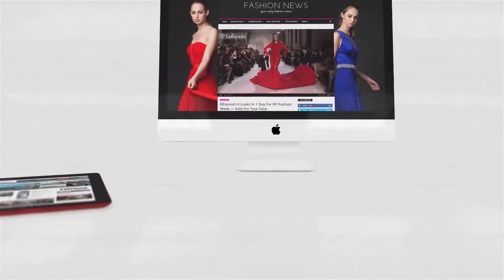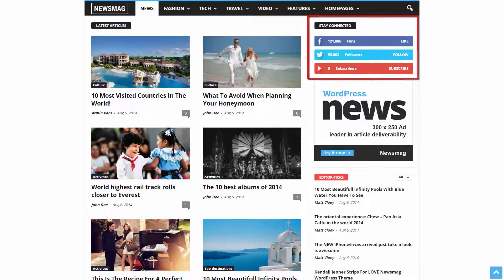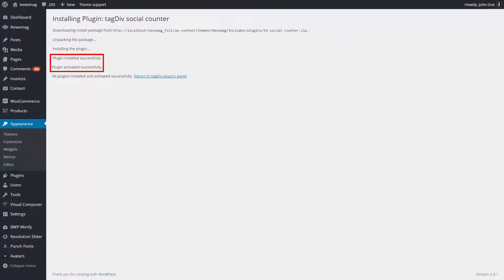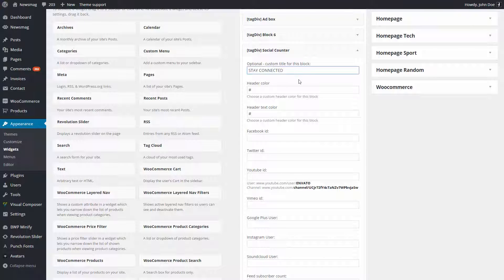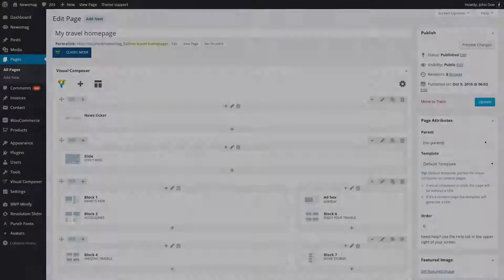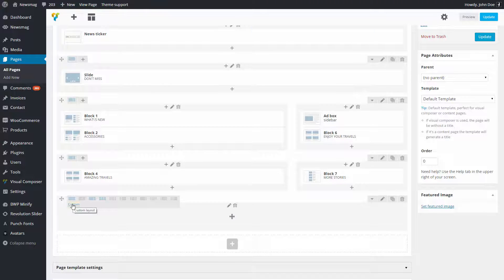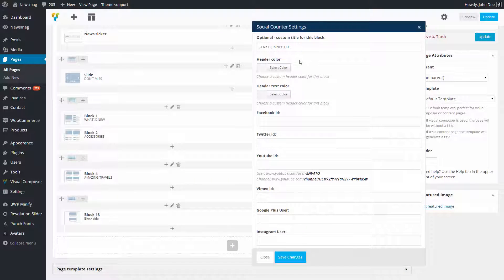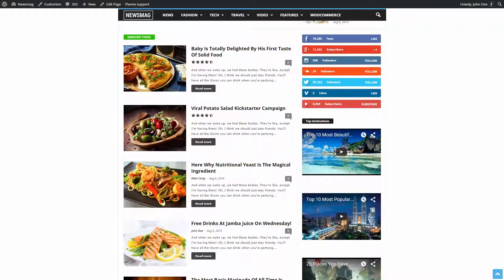Newsmag Tutorial - Make your website viral with Social Counter Plugin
In this video I will show you how to install and set up a really cool feature which comes with our theme. It’s called Social Counter and it’s a plugin designed to display your activity on social networks.

Newsmag is the modern WordPress theme that lets you write articles and blog posts with ease.

The Newsmag Theme is excellent for a news, newspaper, magazine, publishing or review site. It also supports videos from YouTube and features a rating system. It uses the best clean SEO practices, and on top of that, it’s fast and easy to use.